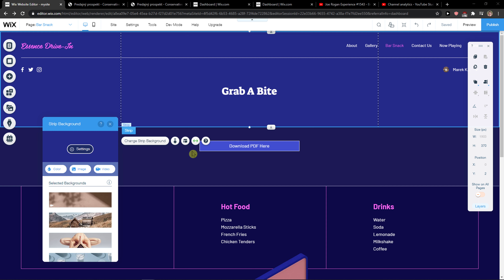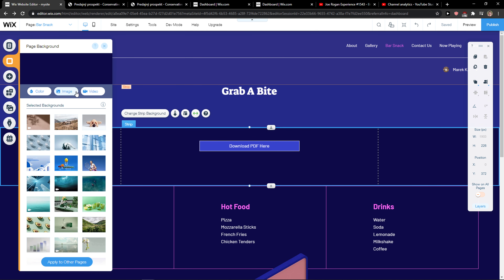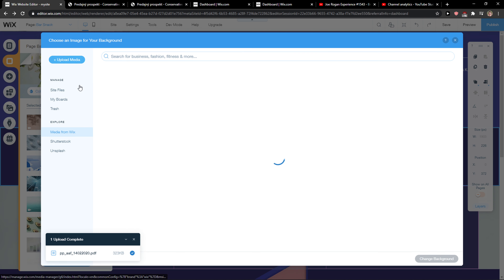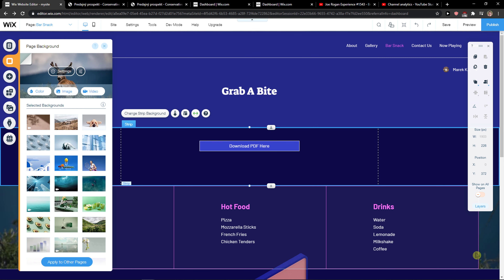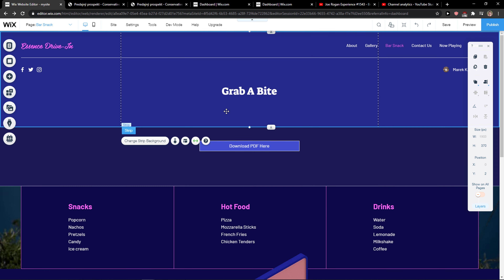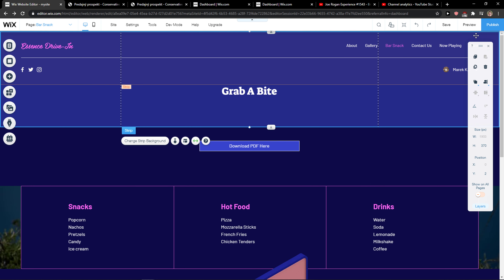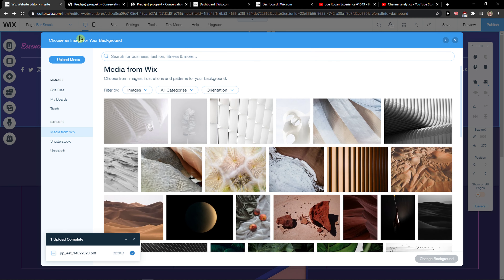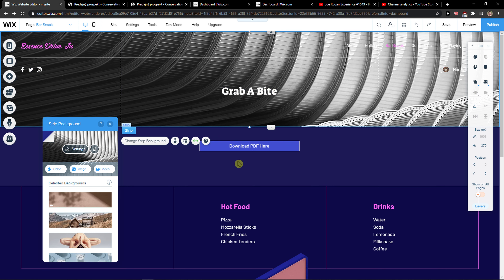How To Add Image To Your Page Background In Wix